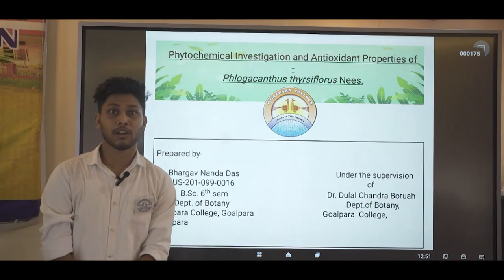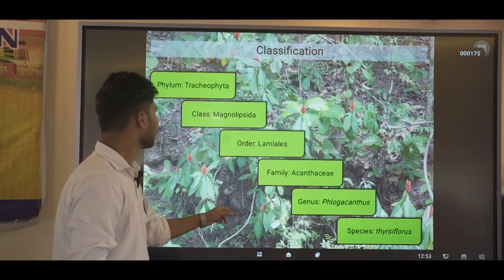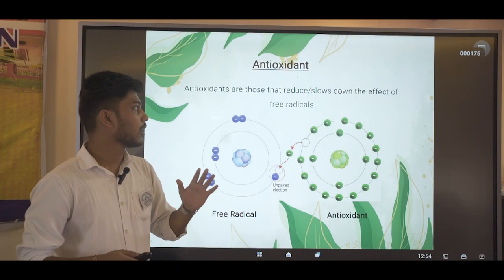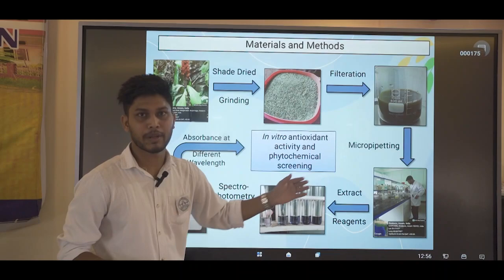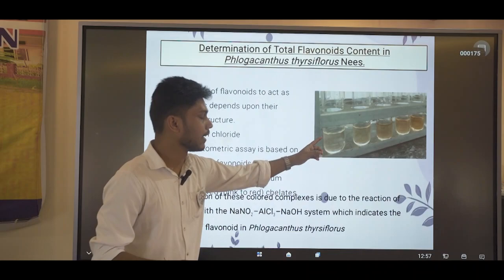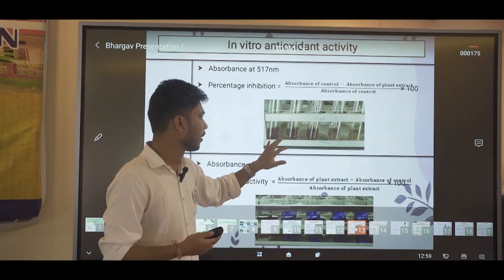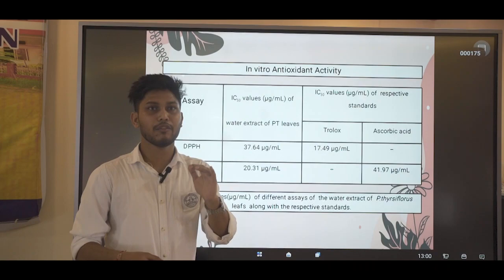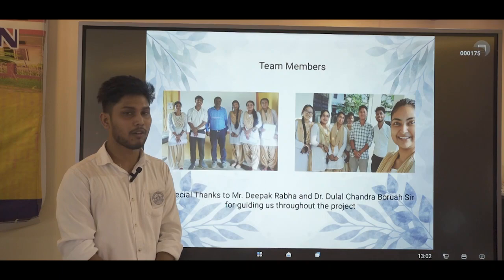Project Work Presentation by Bhargav Nanda Das, Six Semester Student , Department of Botany.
Title: Phytochemical Investigation and Antioxidant Properties of Phlogacanthus Thyrsiflorus Nees.